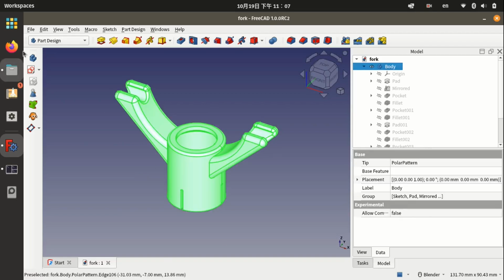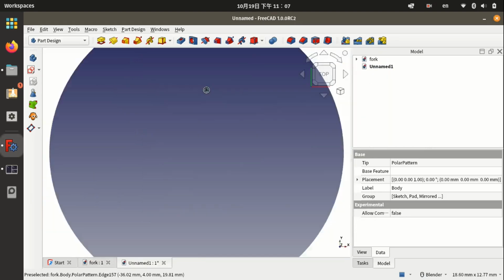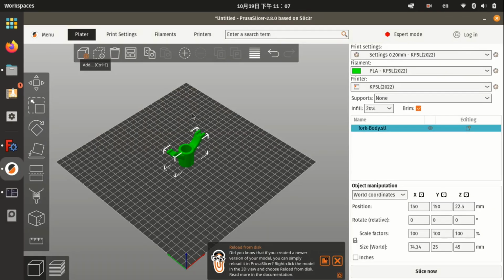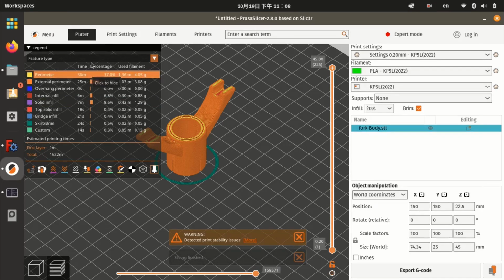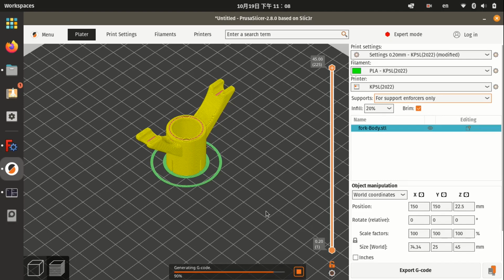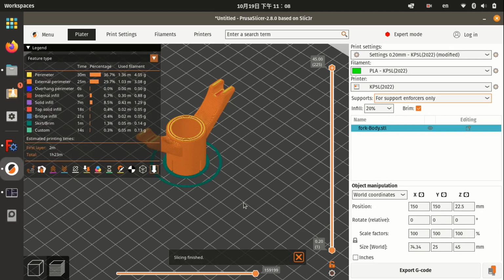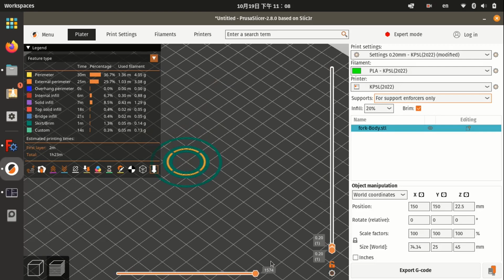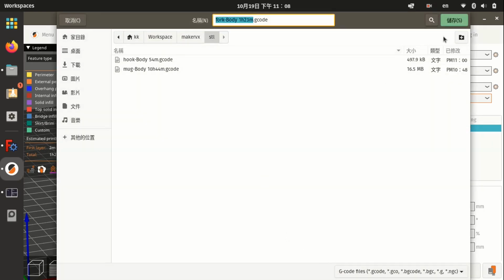17 Fork Slicing&Practical Maker 1.0: 3D Design and Printing Technologies